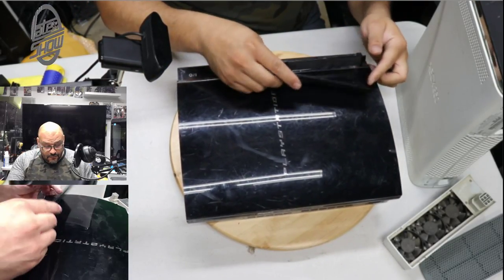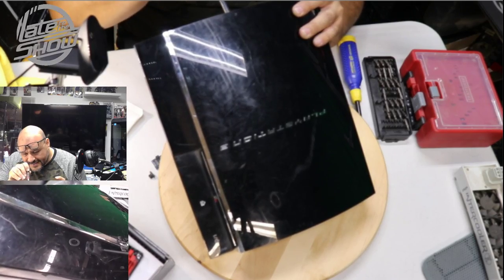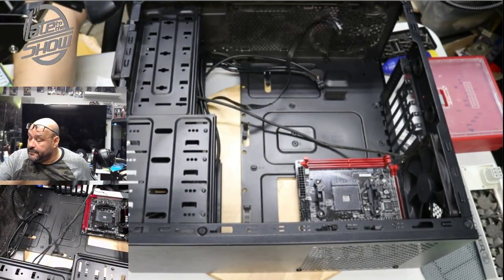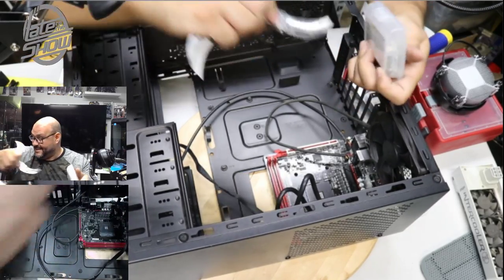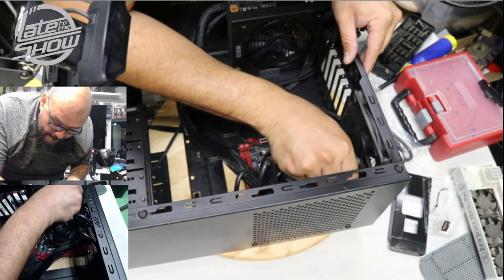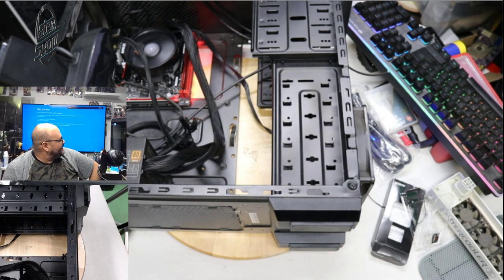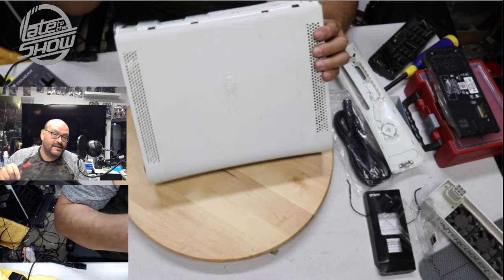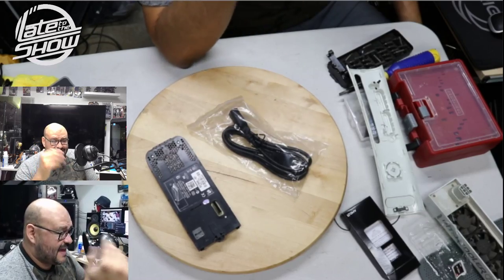PC Build on PS3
Welcome to Late to the show, Gameplay, VR & Gaming hardware all in one channel. Make sure not to miss-out on E3 2018 video coverage.